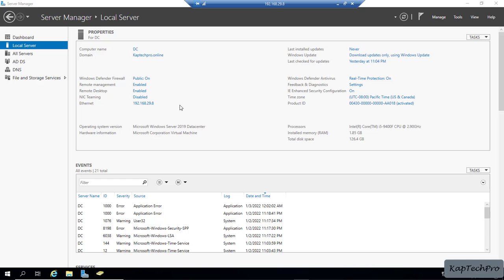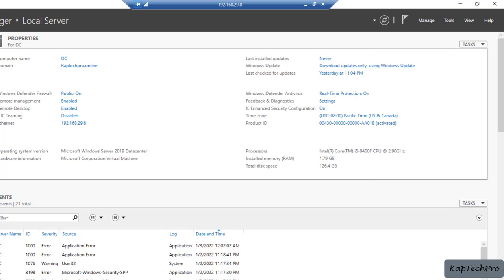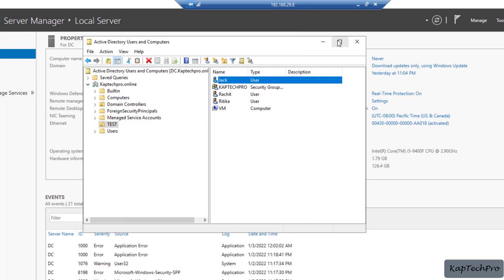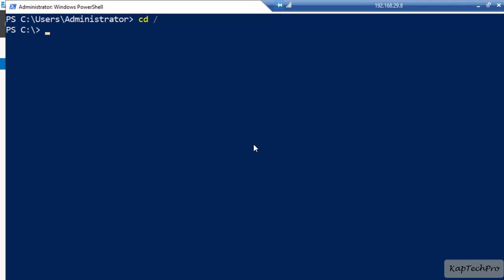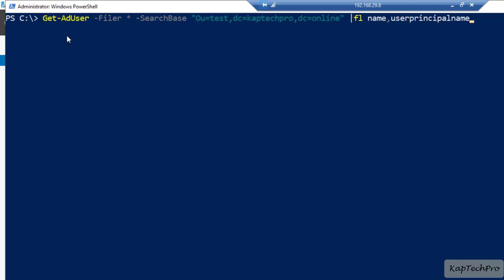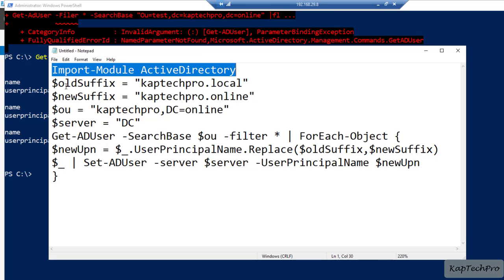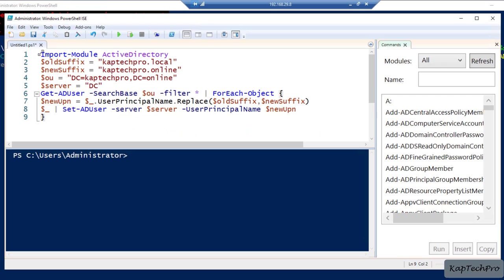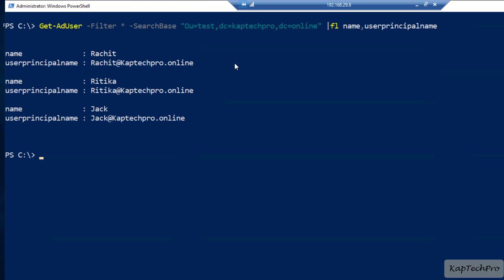How To Change UPN Suffix In Domain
In this video tutorial of How To Change UPN Suffix In Domain by kaptechpro, We will learn how to change UPN suffix
of all users from the entire domain in windows server 2019.

In this video, we have basically change upn suffix using PowerShell and also we can change upn suffix of all users in ou.

we can also say that we are changing domain users logon name.

To perform this task first we have to add upn suffix for AD users and after that, we can proceed with changing the UPN suffix on users accounts.

We have changed the default UPN suffix in windows server 2019.